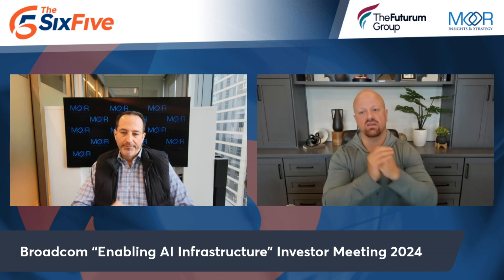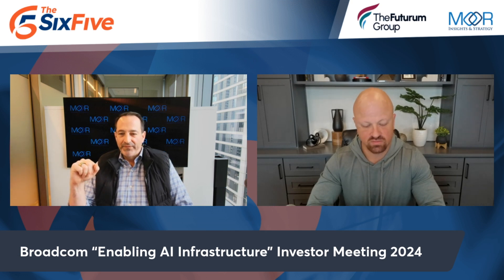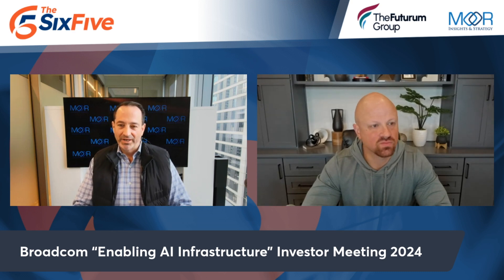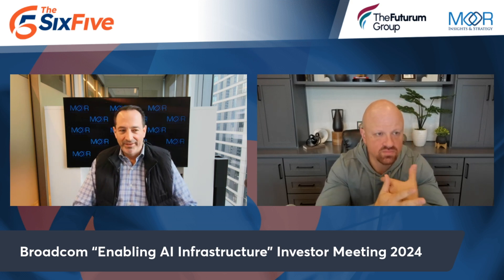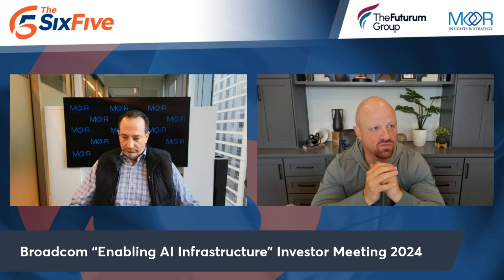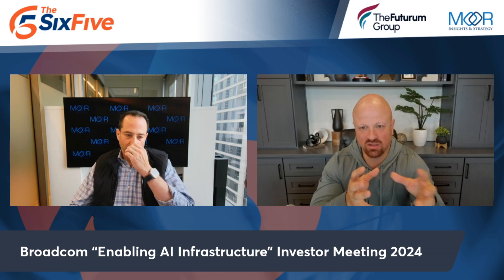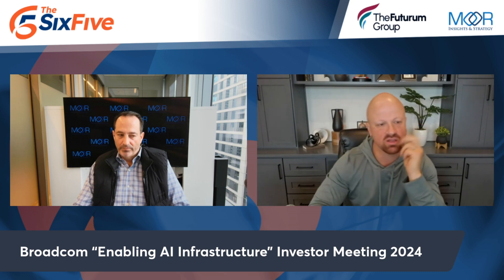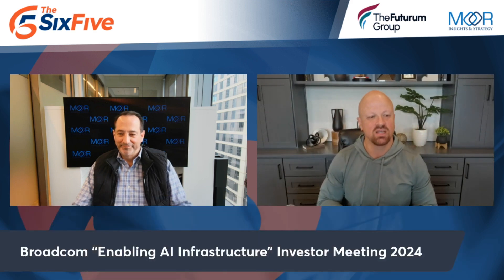Broadcom “Enabling AI Infrastructure” Investor Meeting 2024 - Episode 209 - Six Five Podcast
Broadcom “Enabling AI Infrastructure” Investor Meeting 2024